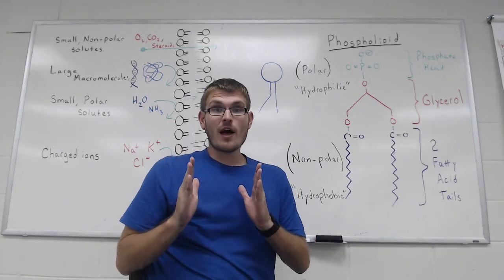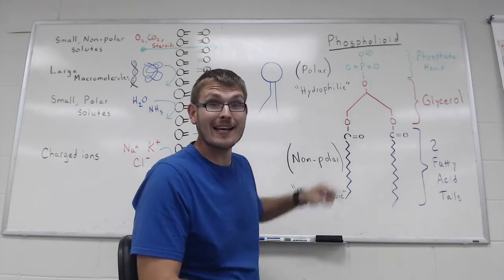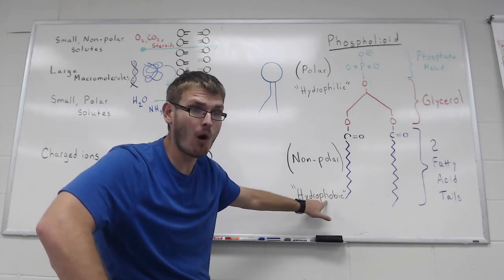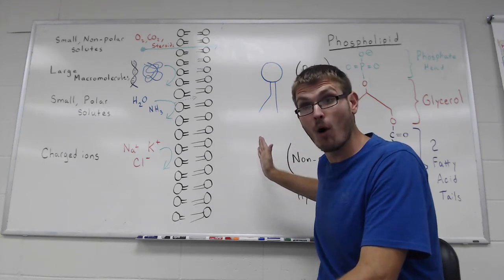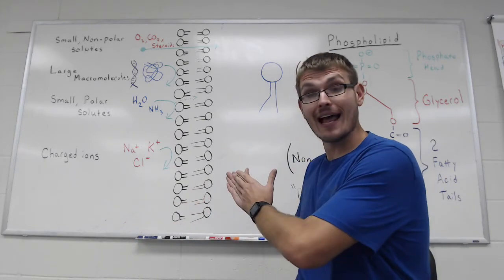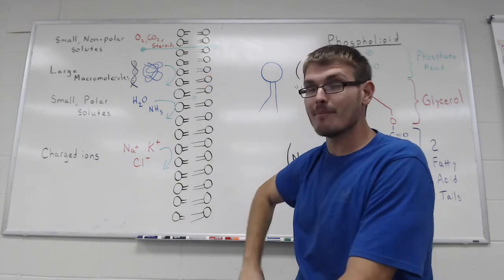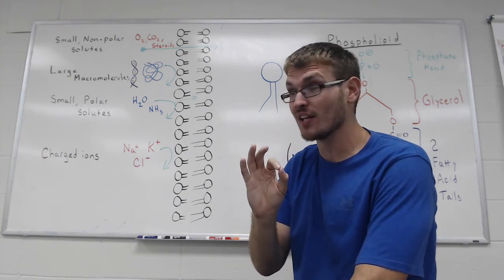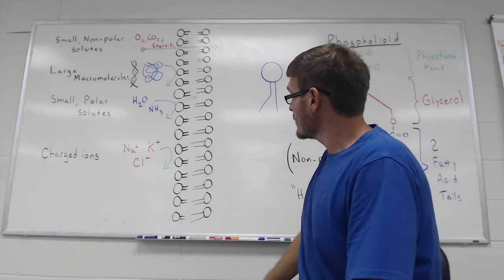General Biology / Human Physiology - Plasma Membrane and Diffusion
What is this, a crossover episode?!

In this video, we take a look at a subject that spans many biological disciplines.  We examine the chemical structure of the phospholipid and how its unique structure dictates the structure of the plasma membrane.  We also discuss the rules that dictate which types of molecules can diffuse directly through the membrane.

Produced by Gary O'Mealey, Ph.D. - Oklahoma State University - Institute of Technology